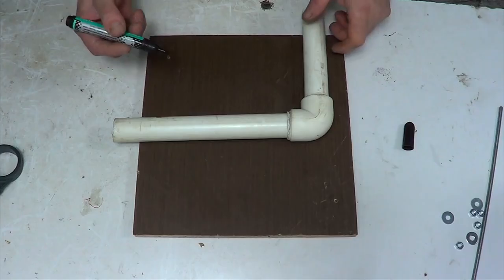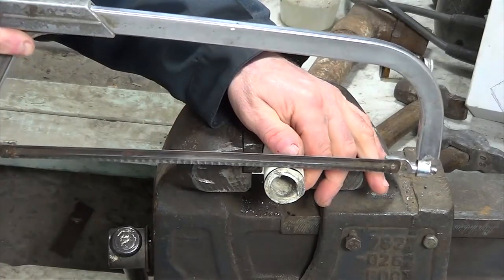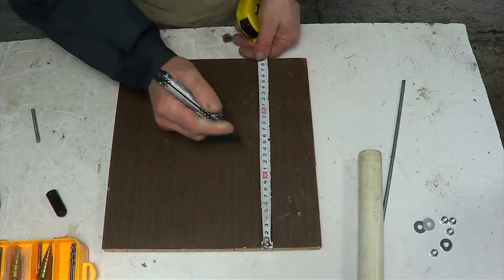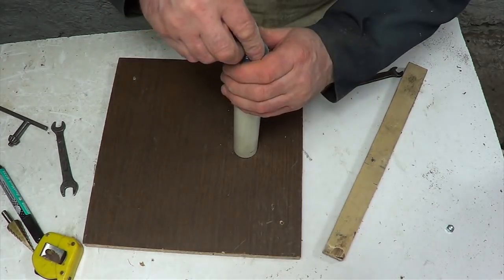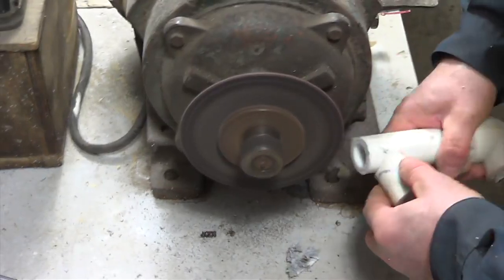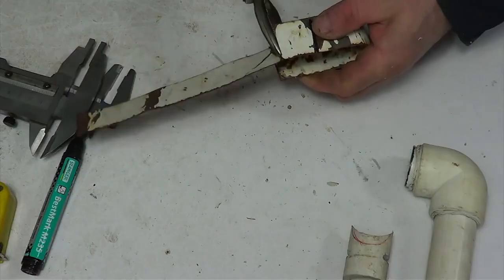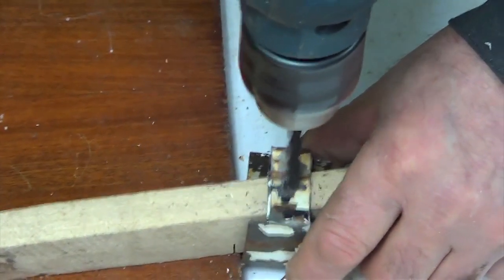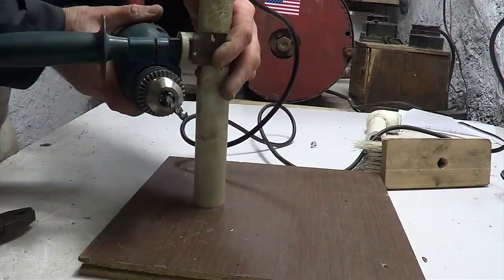Interesting Devices FROM DRILL / HOW TO MAKE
I got a drill mount. It will help you free your hands when performing a variety of tasks. I'll show you how it works.

Hi, im a Pensioner . Apart from my work i like DIY stuff, lifehacks,  how to make, experiments, well everything that can be made by hand in a home enviorment. This channel " Rough Hands and Unusual Ideas "  about new and old ideas that you might have known . This channel is a HACK COLLECTION. It’s an entartainment oriented channel, so do not try to repeat at home everything you see, as it might be dangerous. So take care of your health.